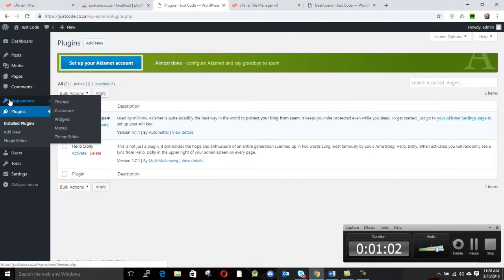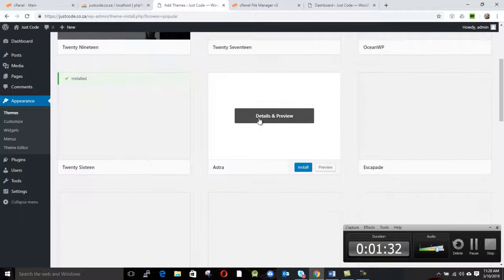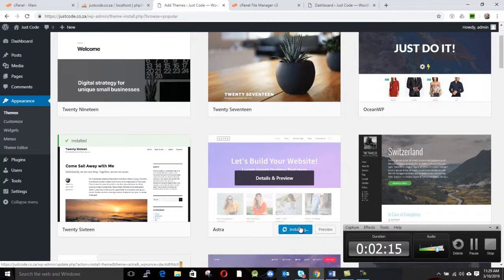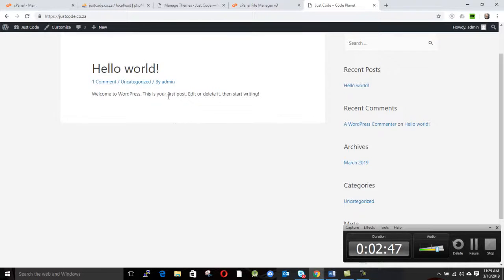How to install wordpress online Part 3